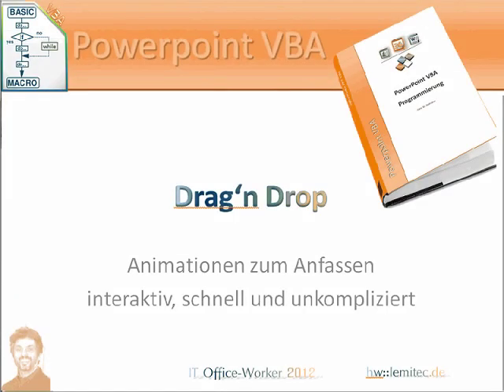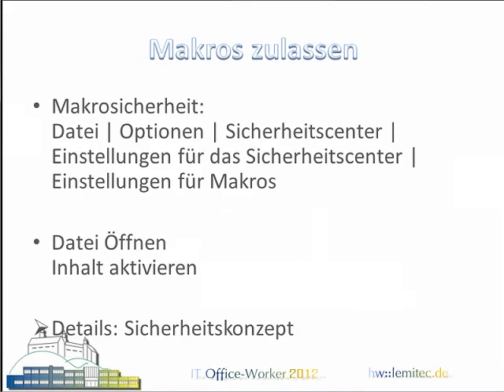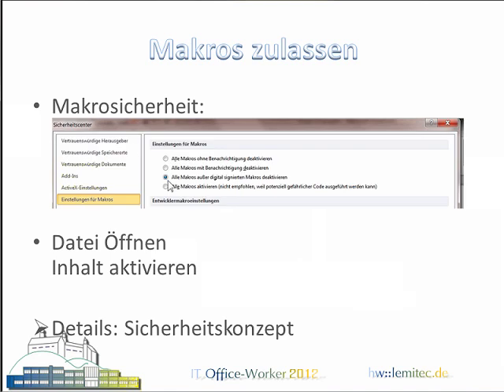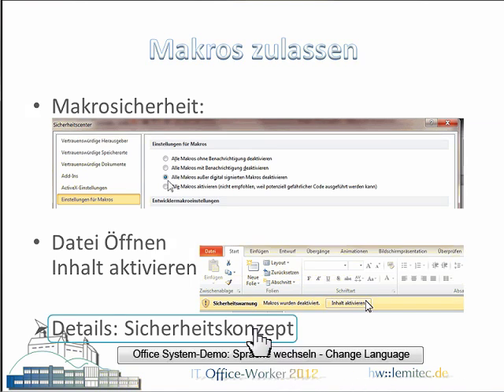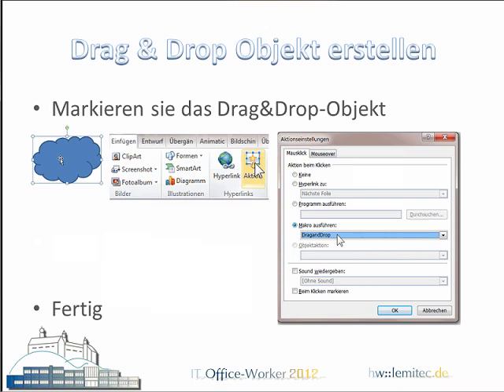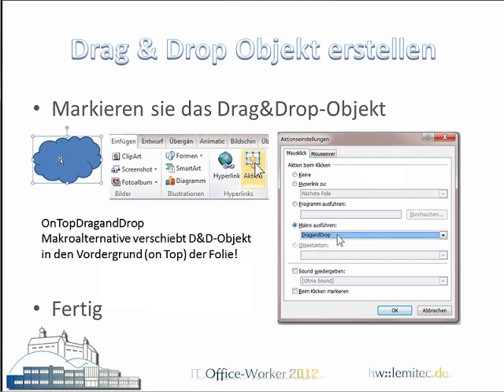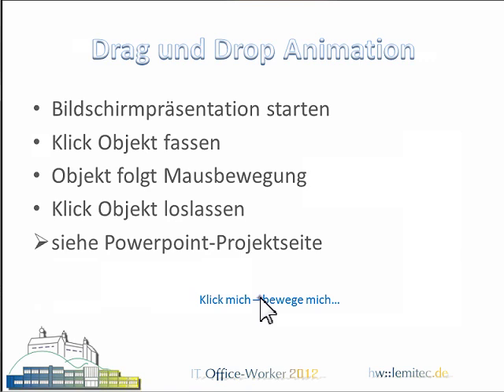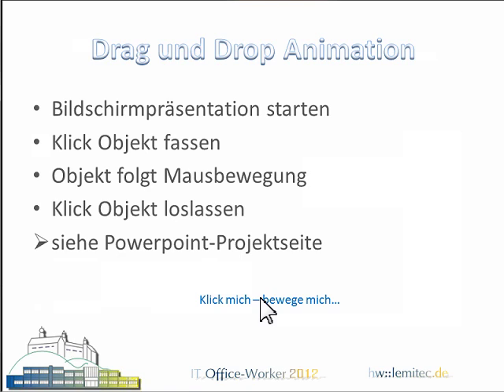PowerPoint Drag n Drop Quiz Macro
Powerpoint Drag & Drop Animation Macro VBA 2003
Powerpoint, Animation, Drag & Drop, Move, Whiteboard, Quiz, Multiple Choise Test, Macro, Makro, VBA, Progamming, Programmierung

OFFICE2013/2016
Code Hack to Office 2013/2016  necessary
This Macro-Presentation is part of the book "PowerPoint VBA
Programmierung"

The Drag&Drop Macro is part of my book "PowerPoint VBA Programmierung" maintained up to PPT 2016 - probably not compatible with later versions and WIN10-API-System - I have no later version to make adaptations!